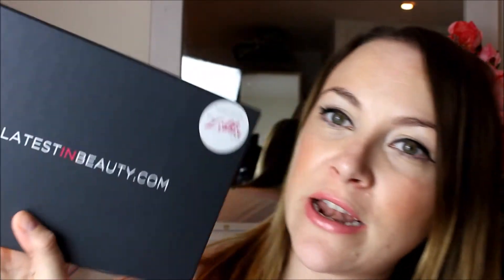The Libbie Club September 2015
The Libbie Club is a fab concept, you receive the box - review and share the products and then if people take advantage of your offers on the products, you then receive the next months box.
A great way of finding new brands, and also receiving discounts!
I have reviewed 2 other boxes for The Libbie Club - the July box
both amazing boxes that I have gotten tons of use out of!

The September box from The Libbie Club is full of fab items -

Caudalie Instant Detox Mask 25ml - apply a thin layer and let this miracle worker get to work!

Mio The Activist firming active body oil - a beautifully scented oil that hydrates the skin, but sinks in incredibly easily.

Teeez Desert Metals Mascara - a deepest black mascara with a wand that enables you to reach the smallest of lashes.

Anything from The Libbie Club caught your eye this month?
These offers are only available for the next 17 days and then they go!  So be quick!!

Claire xx

Hugs
Claire xx